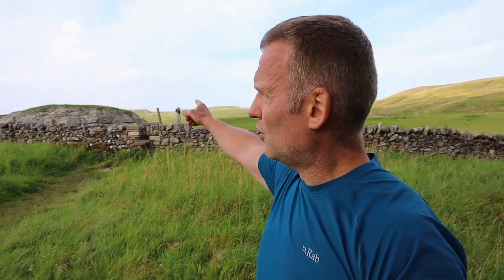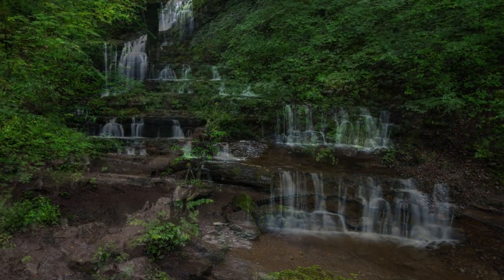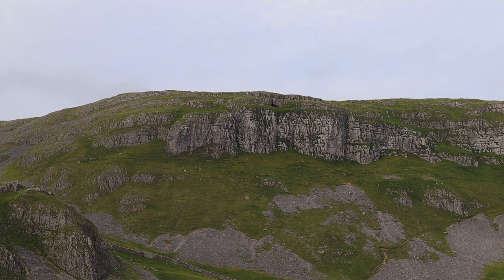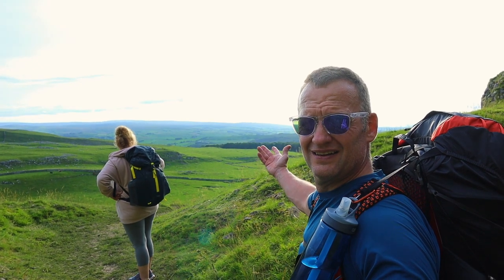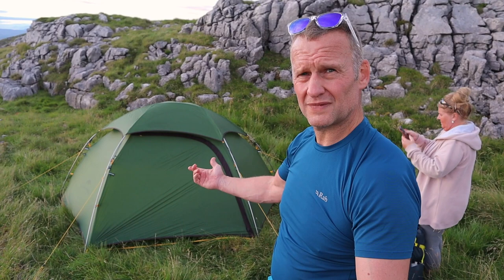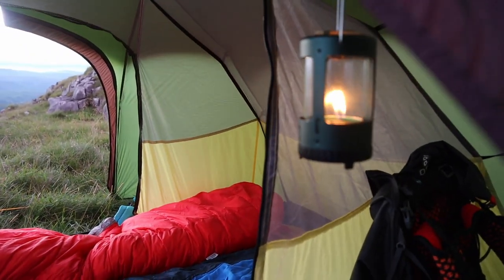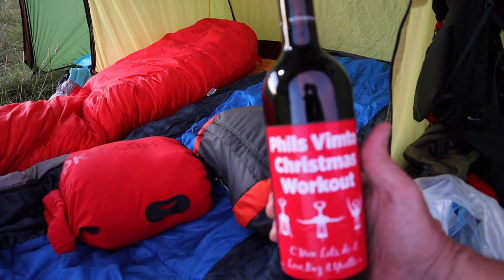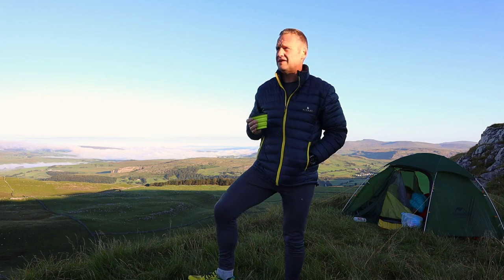Wild Camping in the Naturehike Cloud Peak 2 | Yorkshire Dales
Having not been out wild camping since January tonight was the night to change that.  With my special guest we packed up the Osprey Exos 48 and headed for North Yorkshire.  We stopped at Scaleber Force waterfall first before heading over to Victoria Cave for a mooch about then we went onto the tops for a wild camp in the Naturehike Cloud Peak 2.  I was also testing out my new sleeping mat, the Trekology UL80

Perfect weather conditions during the night and the sun was shining in the morning so I got the DJI Spark drone out for a quick fly to show the beauty of the area.

All in all we both had a great adventure and the boss loved her very first wild camp.

Hope you enjoy the adventure, so come on " Lets Do It "
Phil